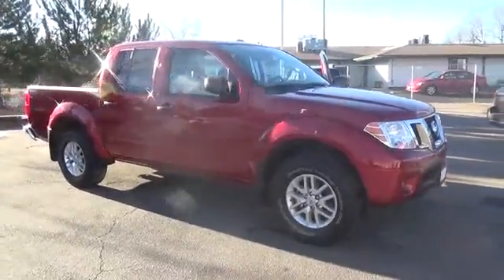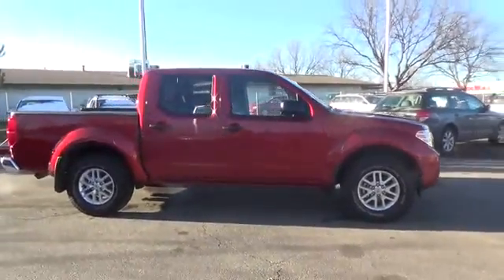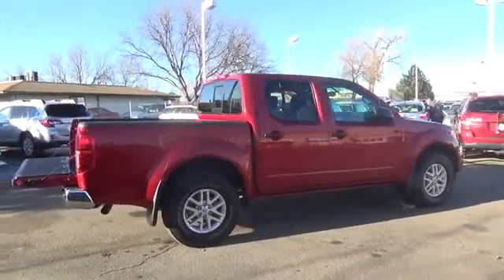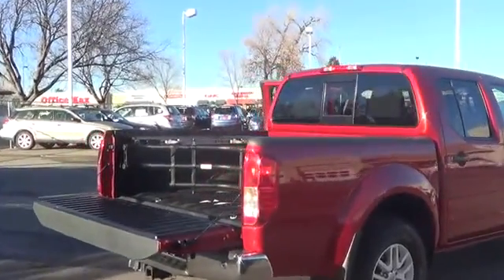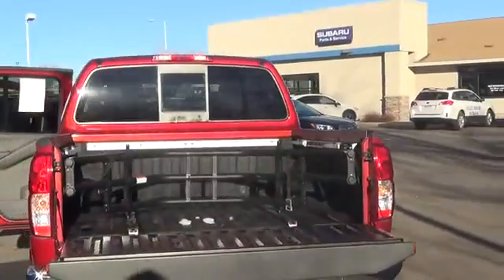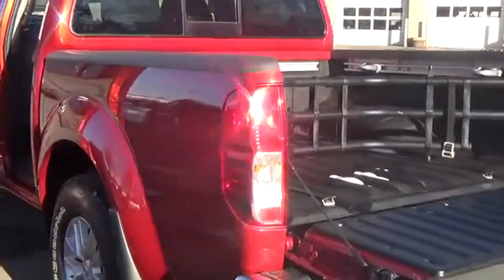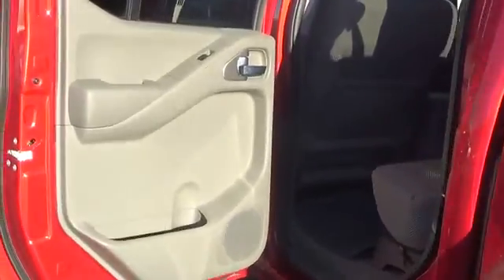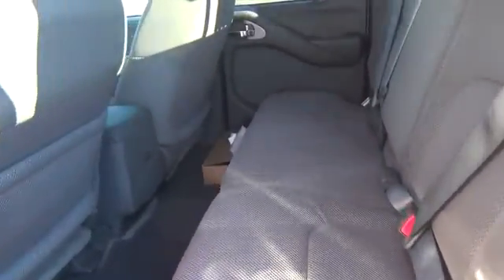2015 Nissan Frontier Longmont CO GN720725A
Valley Subaru
1045 Ken Pratt Blvd